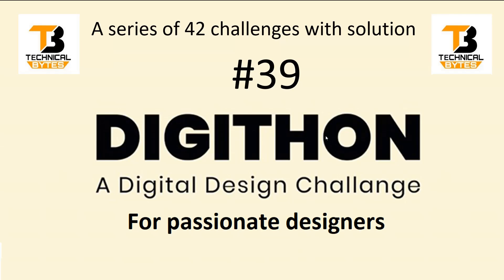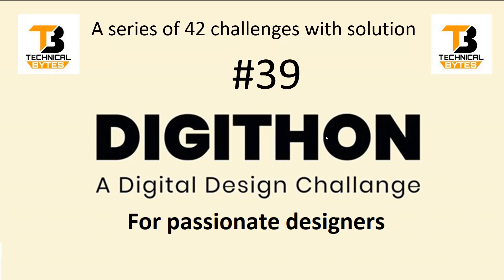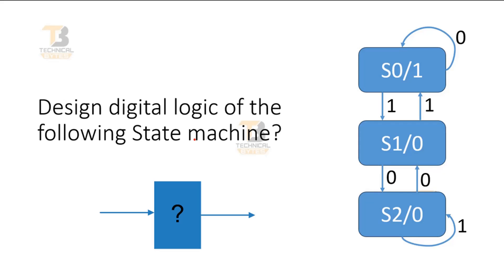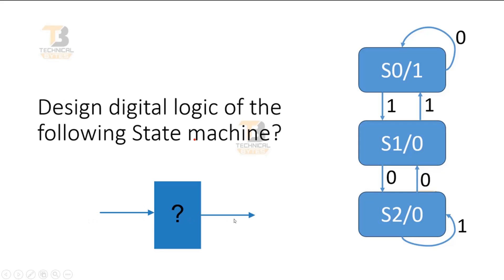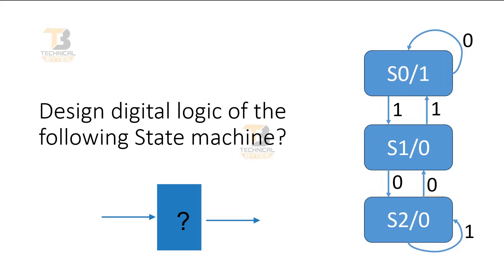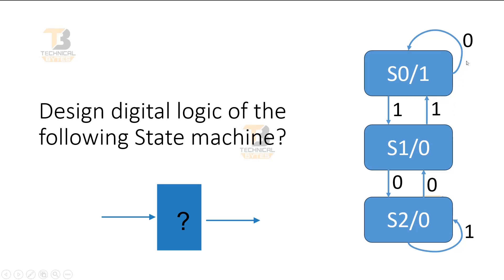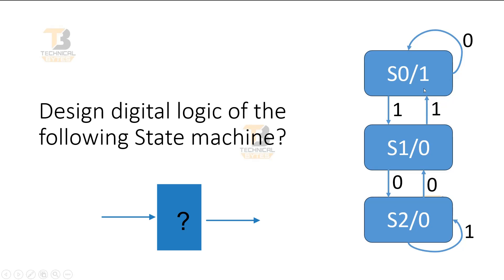DigiThon Part 39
Join the Digital Design Questionnaire Challenge to test your expertise in DIGITAL DESIGN.
Answer thought-provoking questions and showcase your creativity and problem-solving skills.
Compete, learn, and excel in this exciting challenge!

Step by STep method to multiply a clock frequency by any integer number